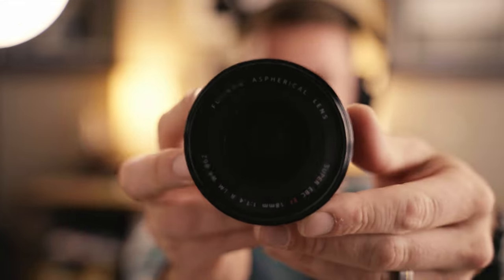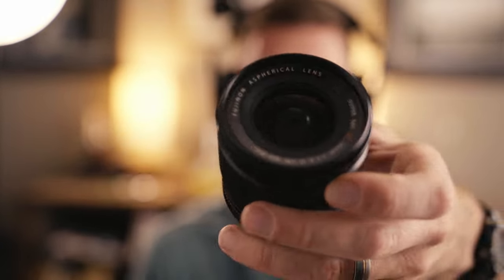One Year of Shooting with Fuji's Best Lens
Tons of sample images and a few thoughts on the 18mm f/1.4 for the Fujifilm X Mount system.

Fujifilm 18mm f/1.4 Sample Images

18mm f/1.4
XT4 Fujiflm